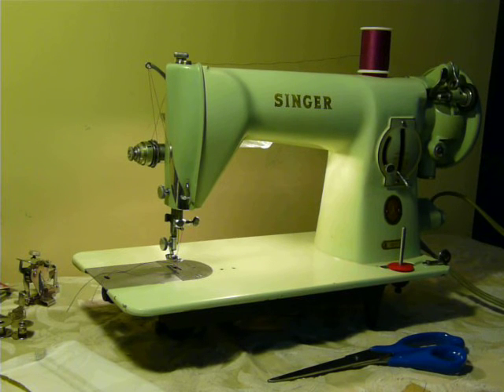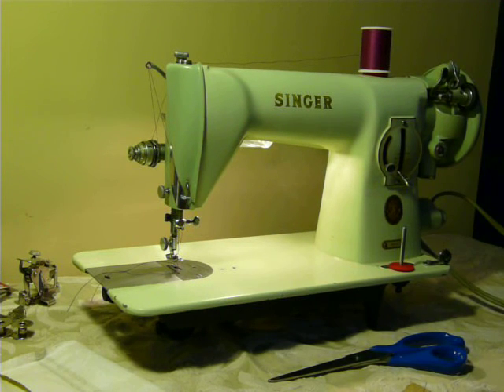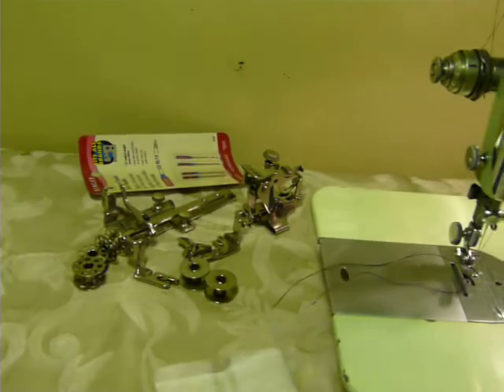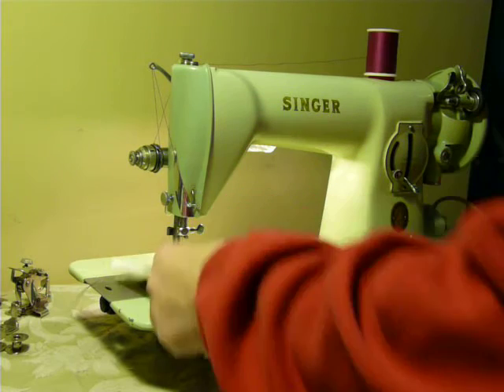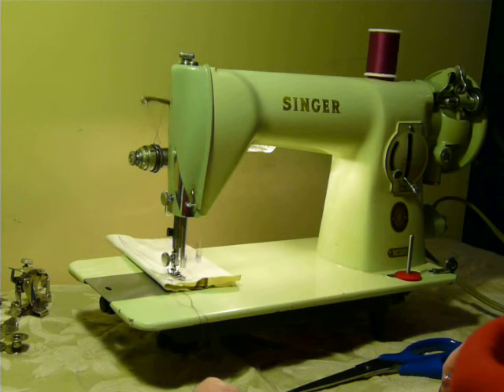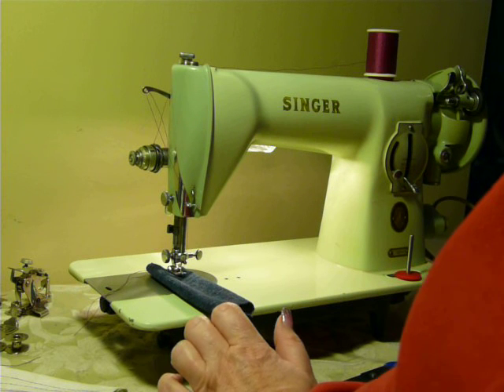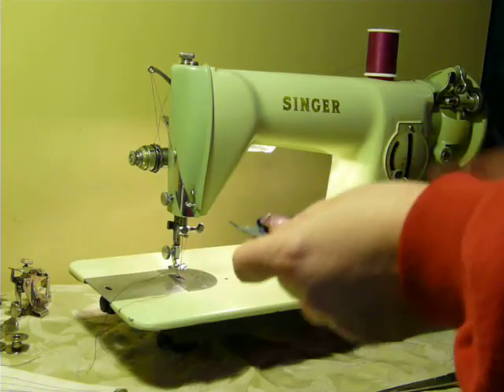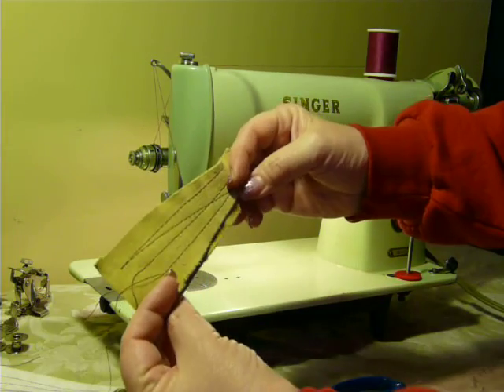NIFTYTHRIFTYGIRL: VINTAGE Singer model 15-125 mint green sewing machine with potted motor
Model 15-91 twin sister wearing a coat of a different color! This machine is the identical twin to the 15-91. Potted motor. Class 15 bobbins and 15x1 needles. Check it out on ebay!